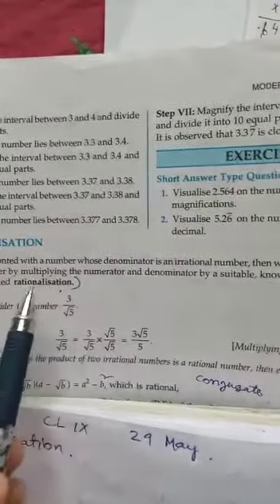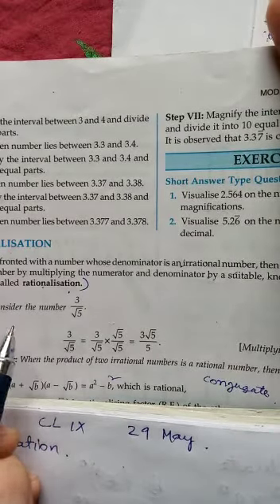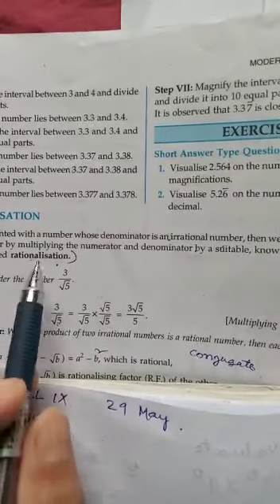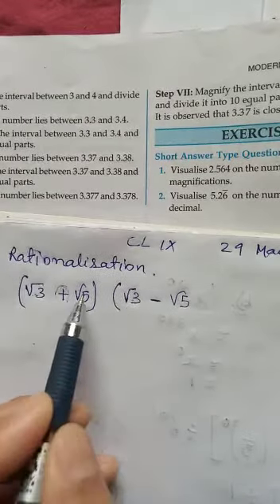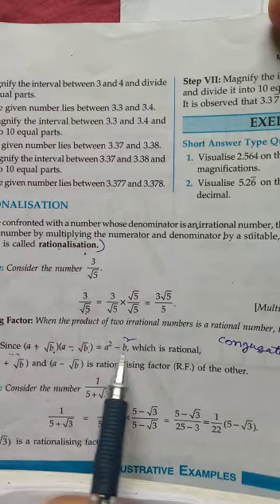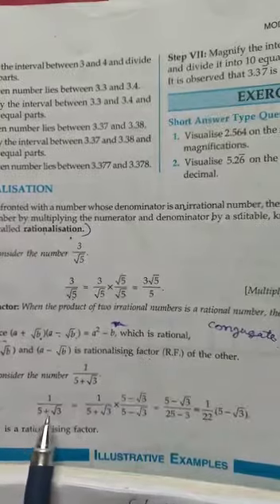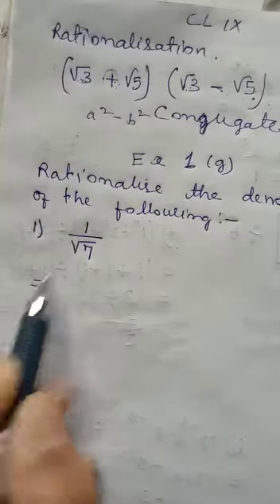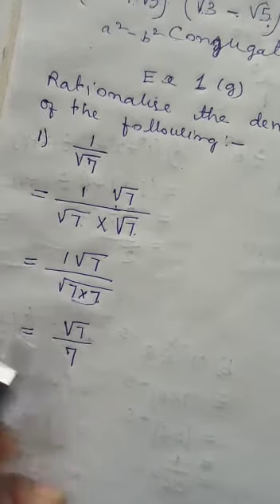cl ix maths rationalisation 1